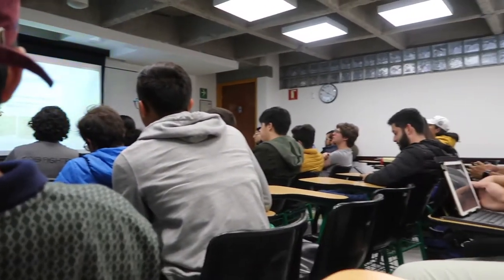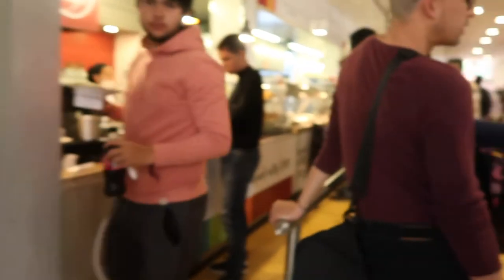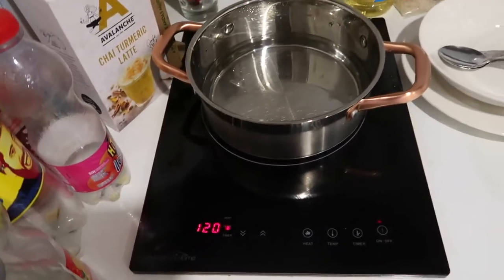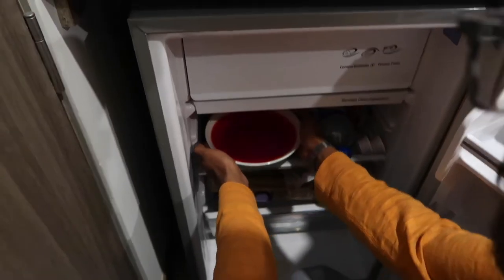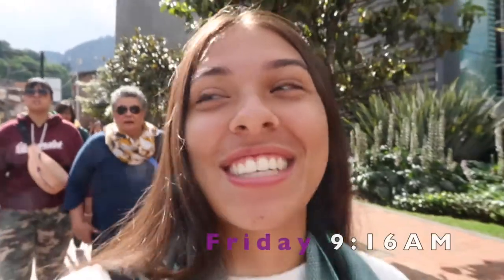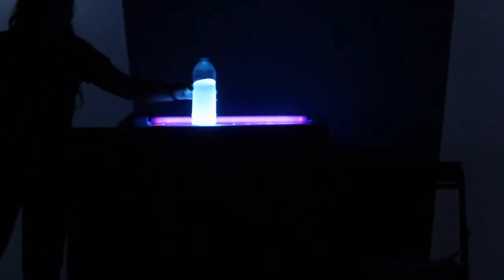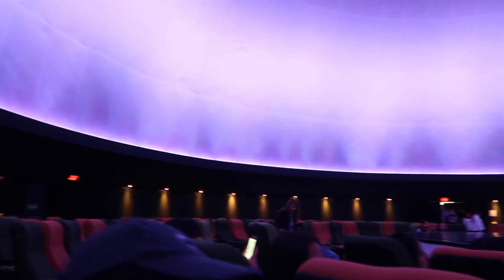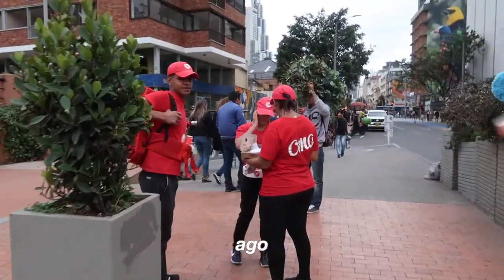LEARNING things at the PLANETARIUM | Bogota Travel Vlog (Part 4)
this vid is our second to last week of uni, I was trying to do 2 weeks in 1 vid but it was too long sooooo here u can see more of the stuff we do at uni, learn how to make jelly.. and see the planetarium :-D

FOLLOW ME ▹